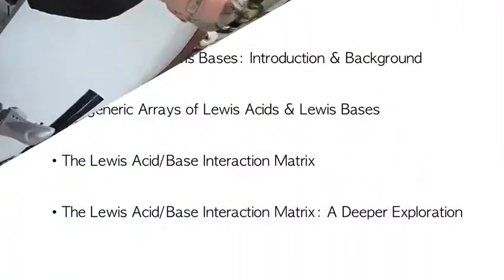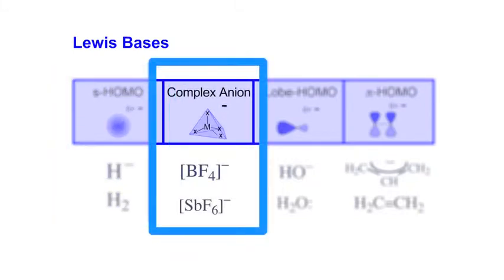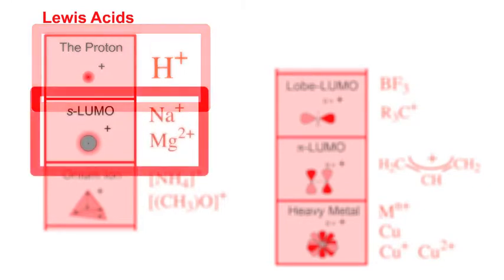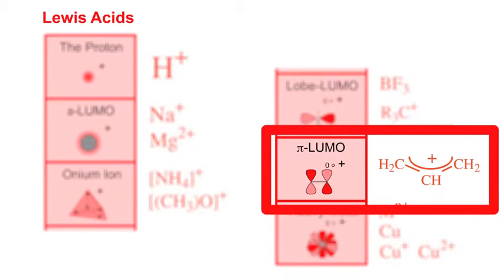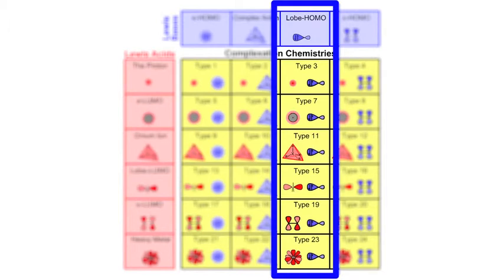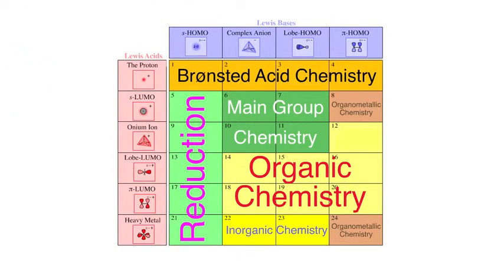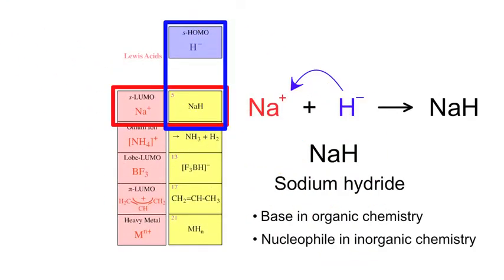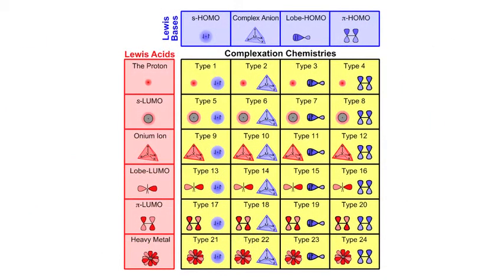Introduction To The Lewis Acid/Base Interaction Matrix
Using FMO topology analysis, four types of Lewis base and six types of Lewis ac id can be recognised. These interact to give 24 types of Leiwisd Acid/Base complex and associated chemestries.